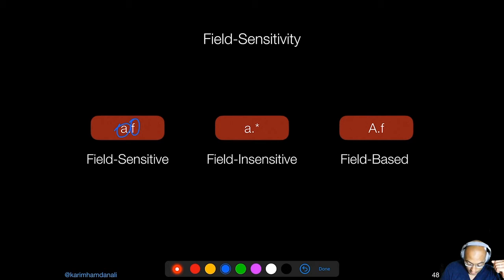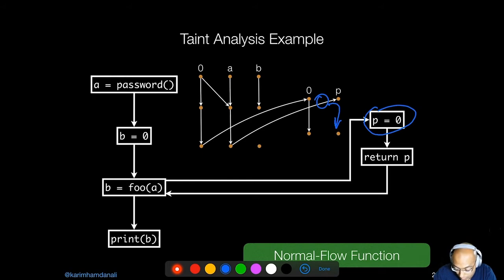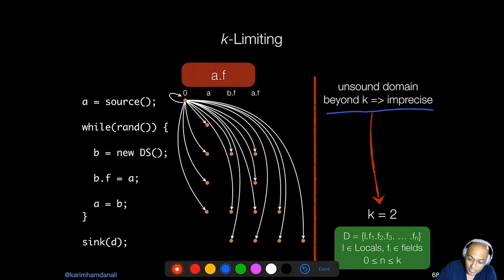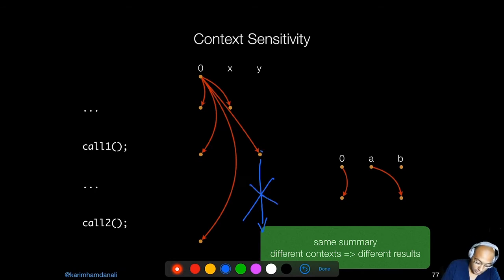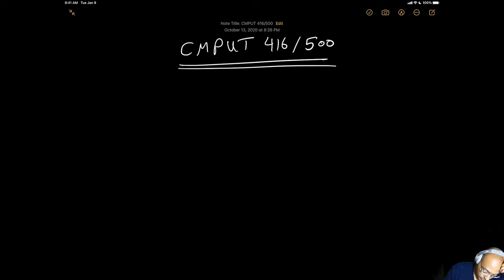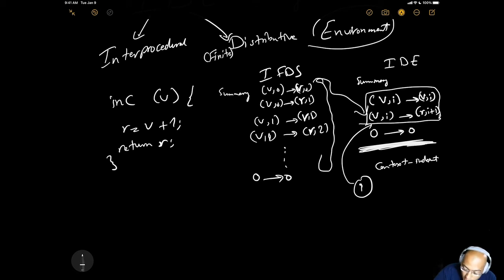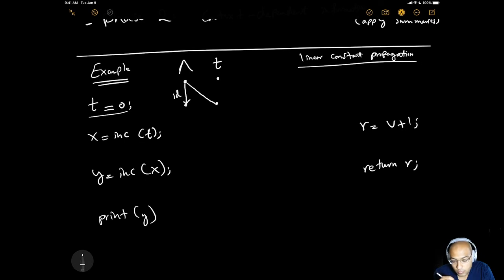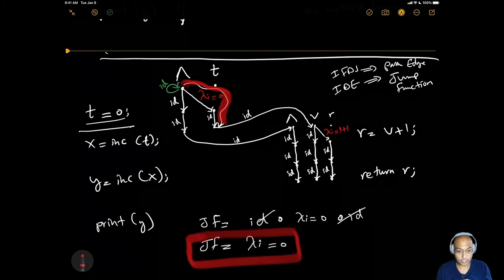T7 - IFDS 2 (+ intro to IDE)